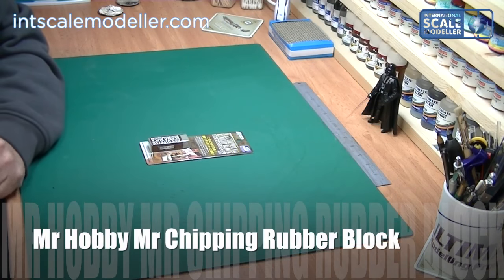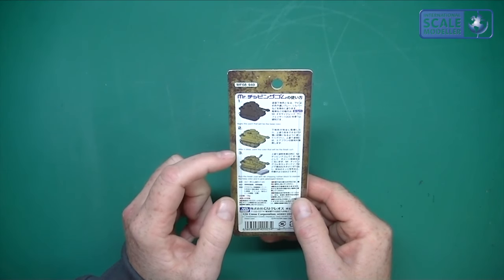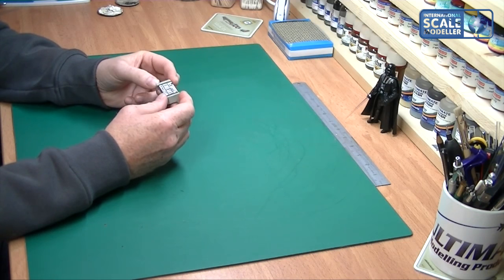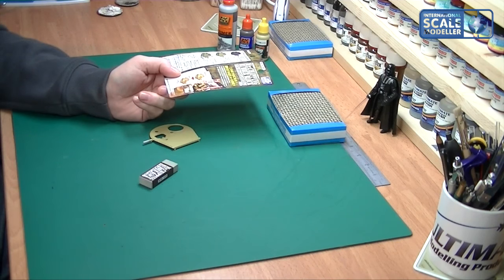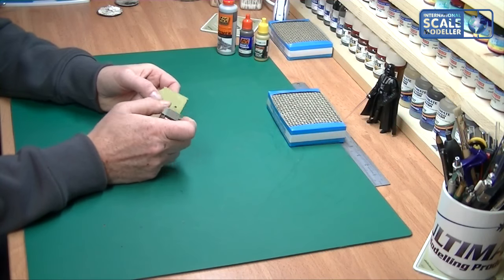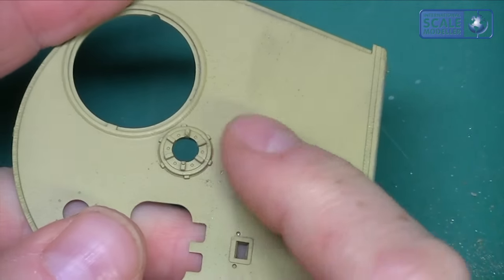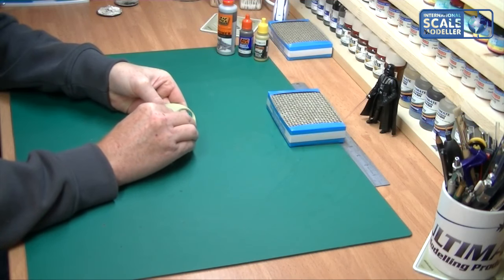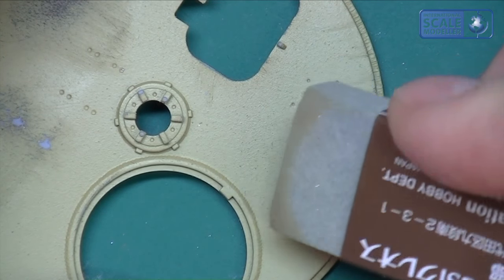Mr Hobby Mr Chipping Rubber Block Scale Model Tool Review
A quick look at and test of this weathering tool from Mr Hobby (recorded 6 months ago!)...